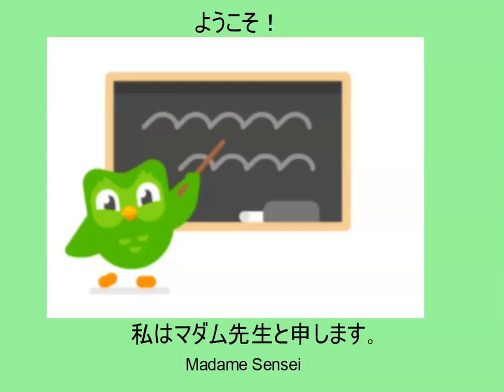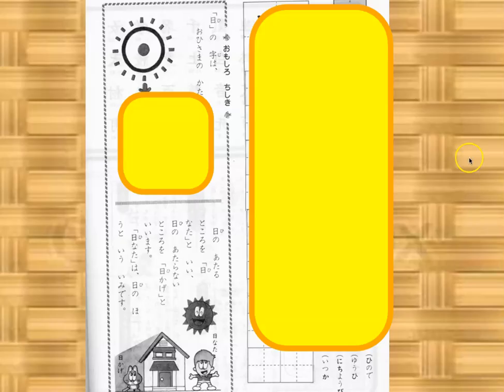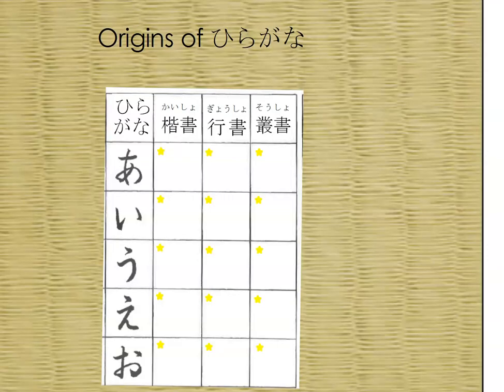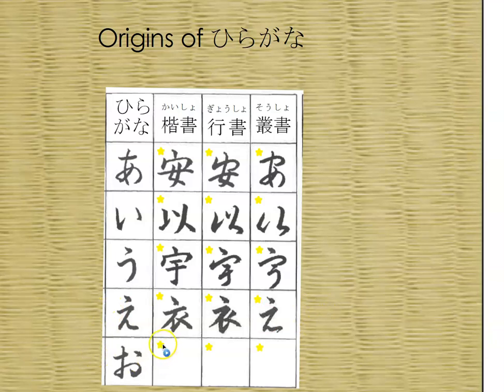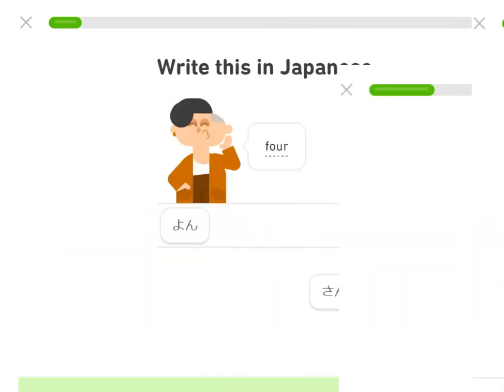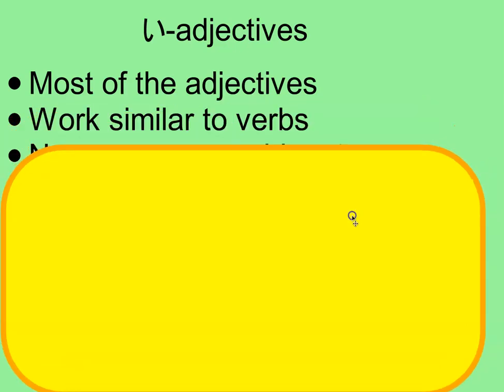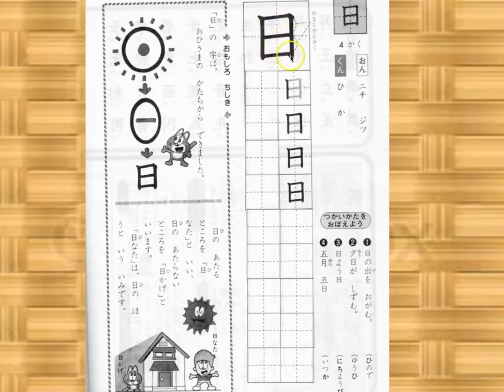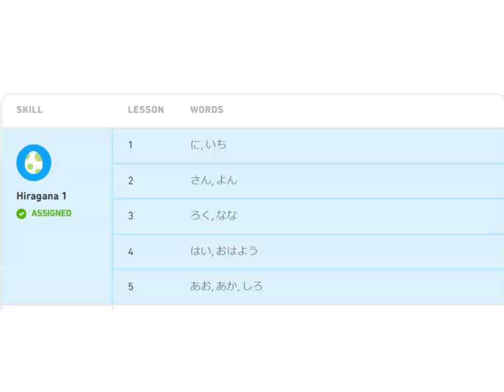Duolingo Japanese episode 1 hiragana 1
I fill in the gaps of the Duolingo Japanese course for my students.